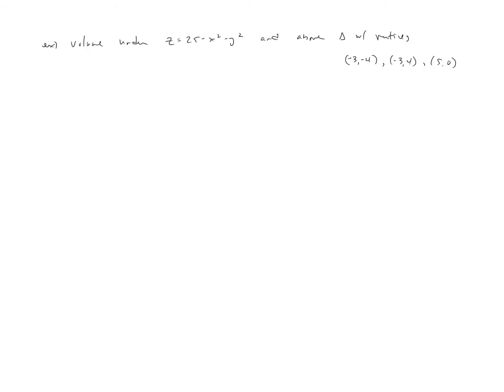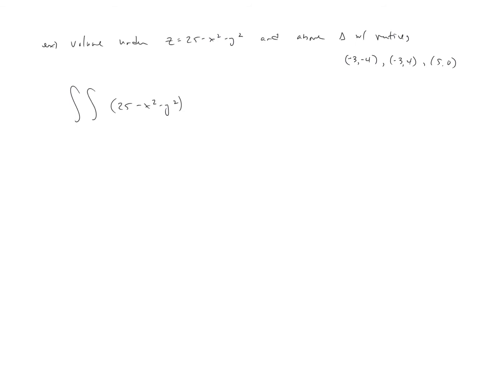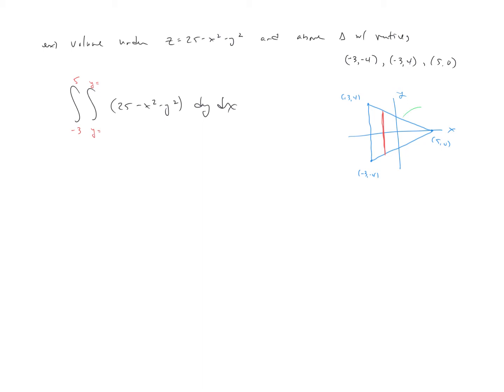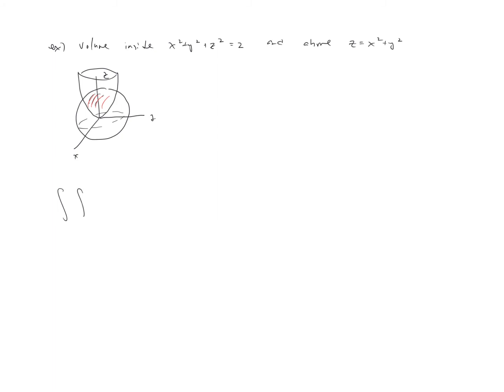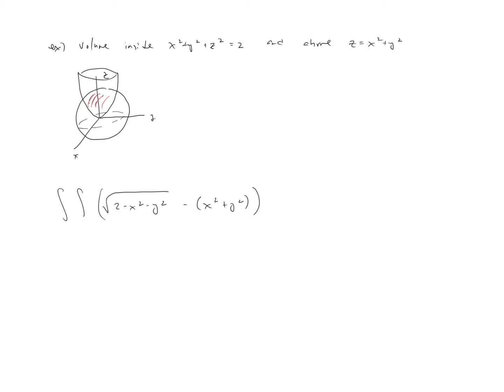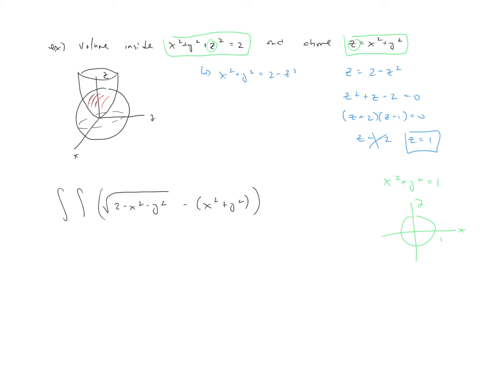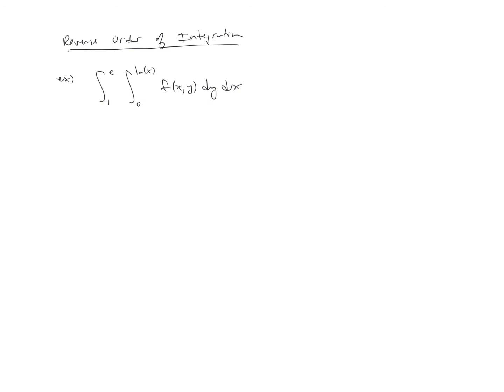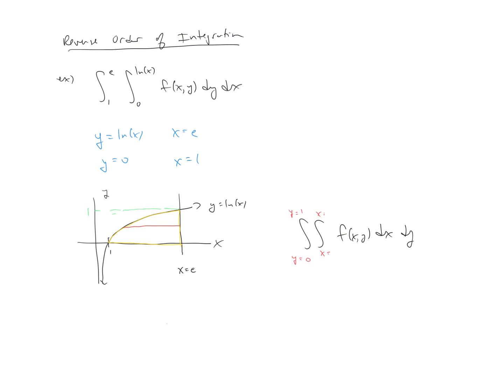Double Integrals over General Regions - P3